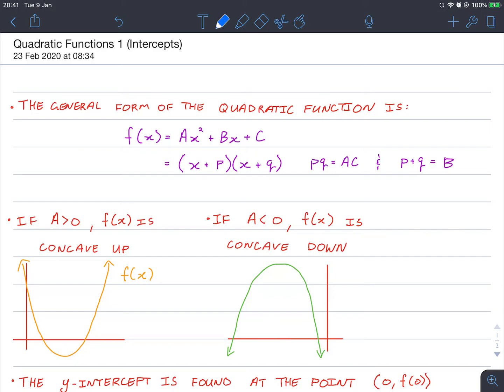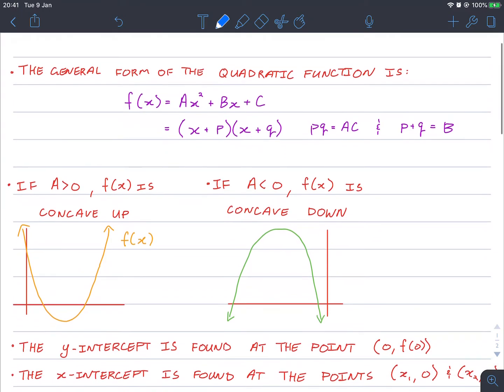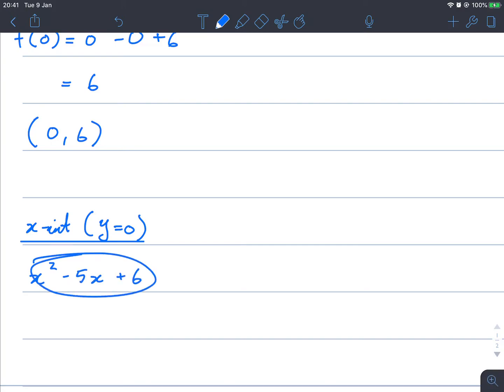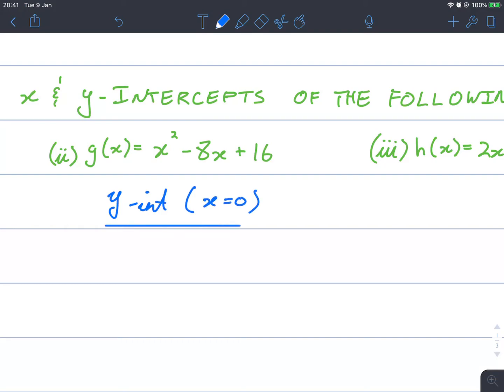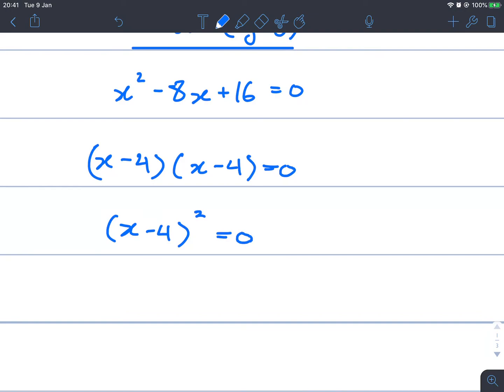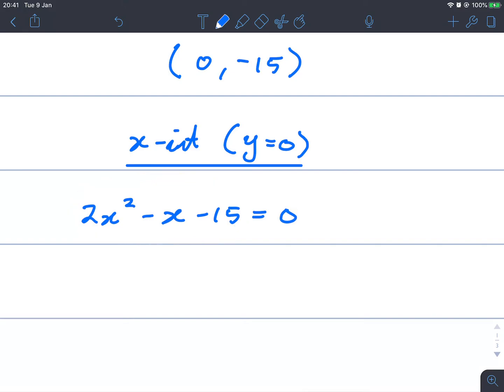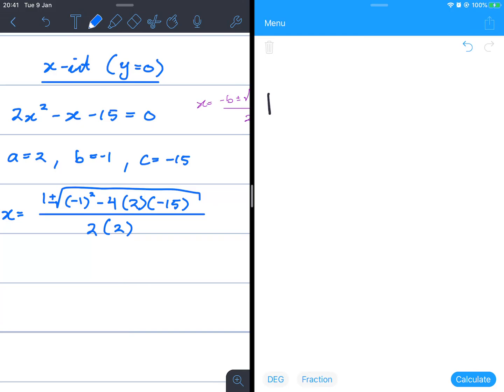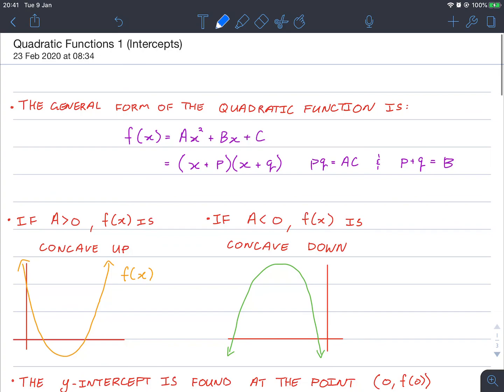Quadratic Functions 1 Intercepts